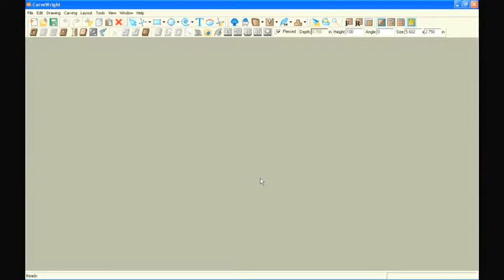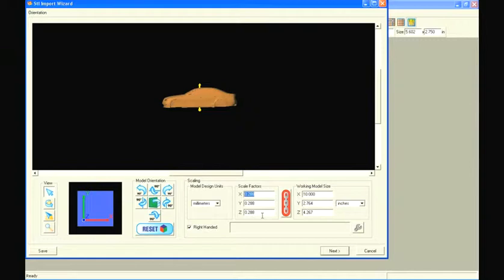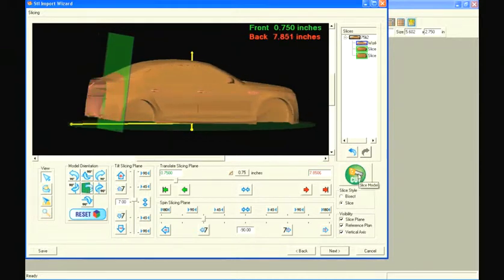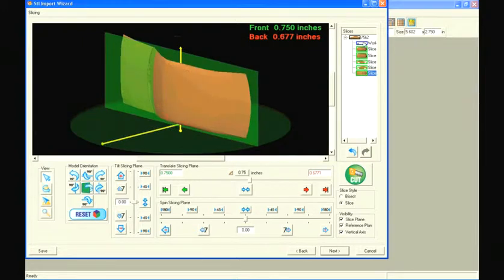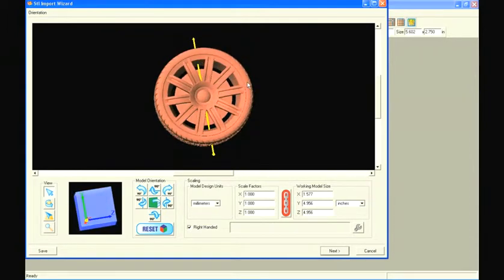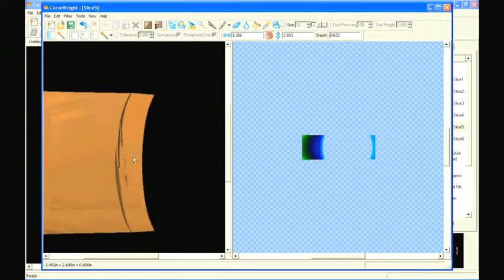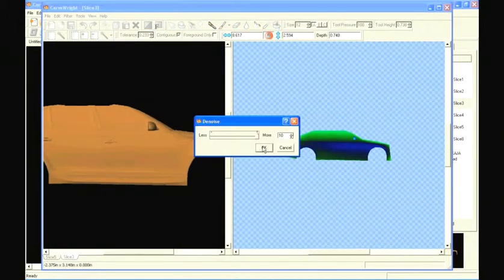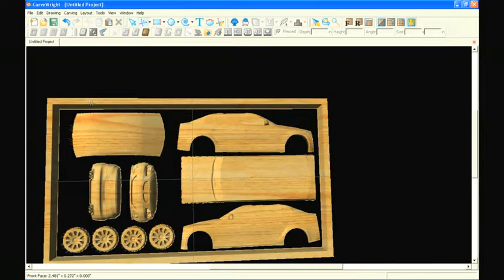CarveWright STL Slicer Tutorial #4: Advanced Import Features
Advanced slicing strategies for the CarveWright STL Slicer.